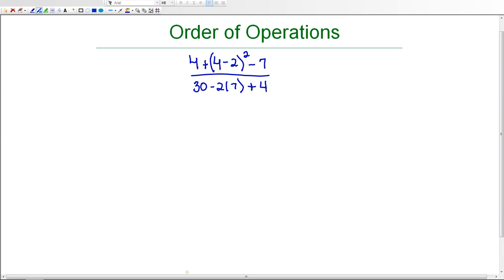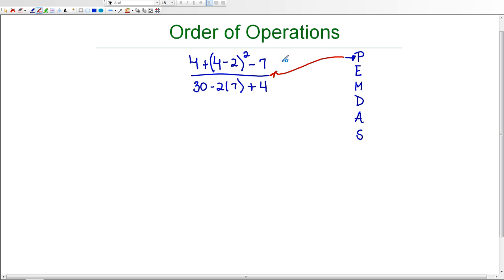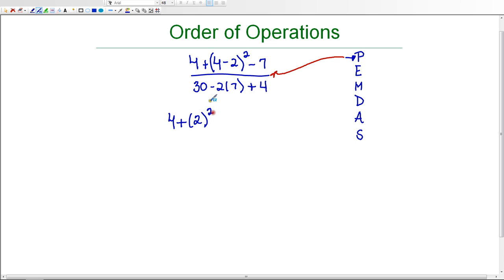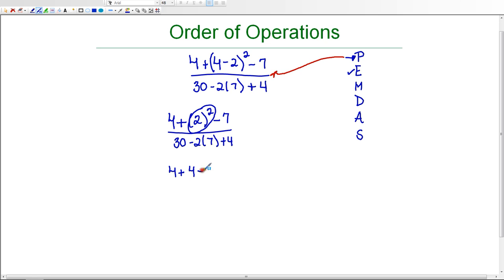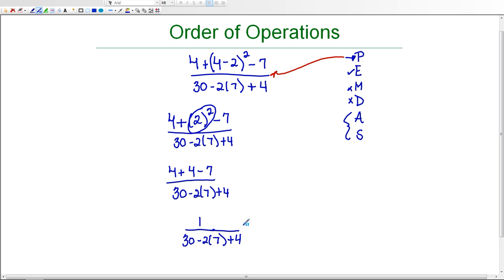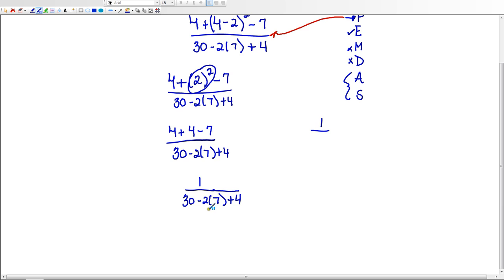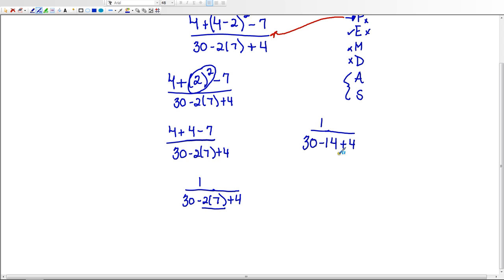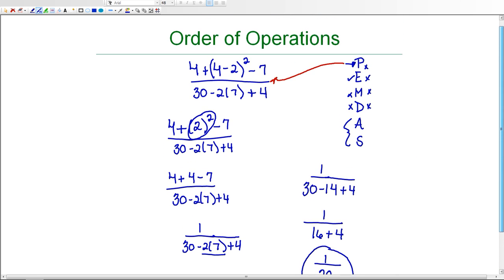Order of Operations (Focus on the Fraction Bar)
In this video, we will study the order of operations and focus on the grouping symbol, the fraction bar.  When you have an expression nested within a fraction, you must evaluate the numerator separately from the denominator.  We will walk through an example to demonstrate how the fraction bar grouping symbol works.

For more information on grouping symbols and using the order of operations, please